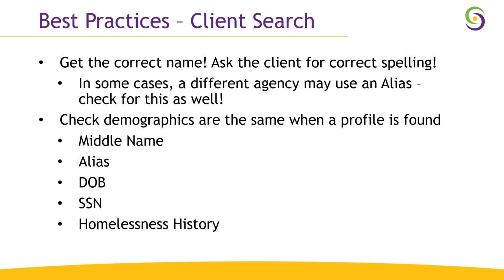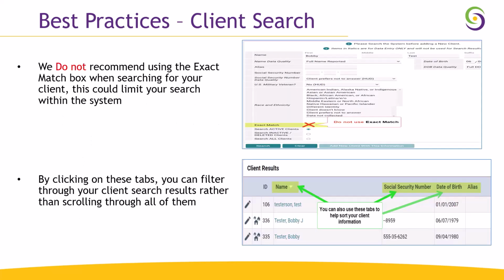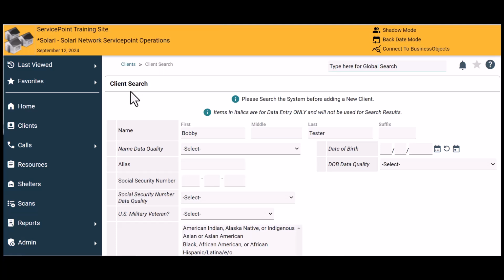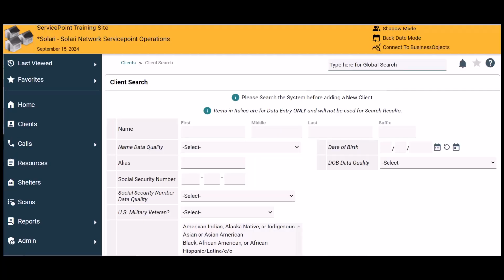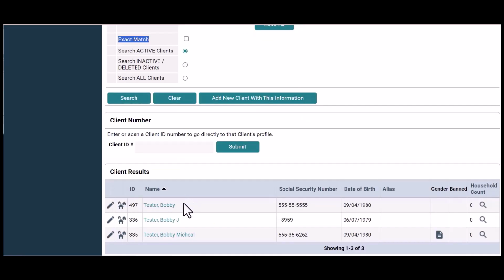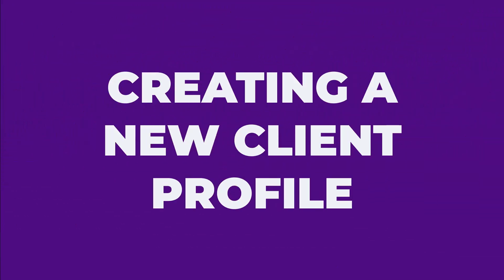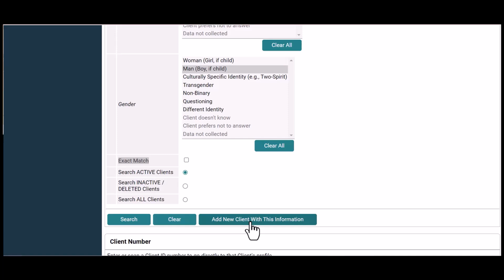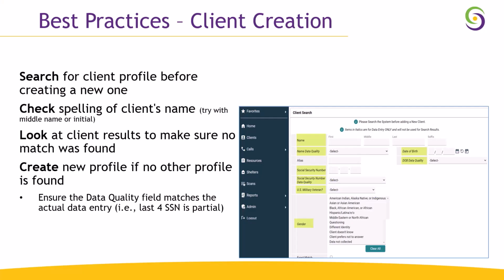Client Search and Entry